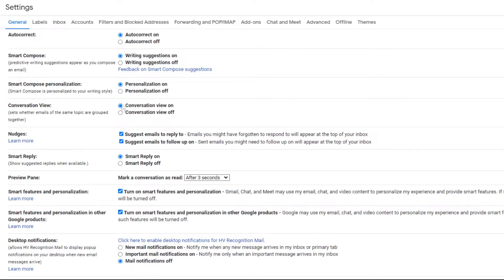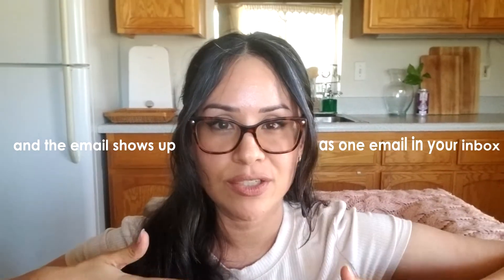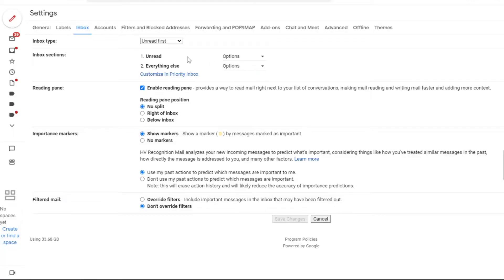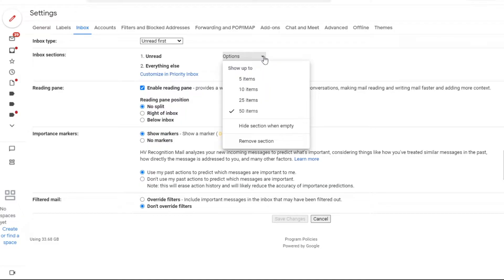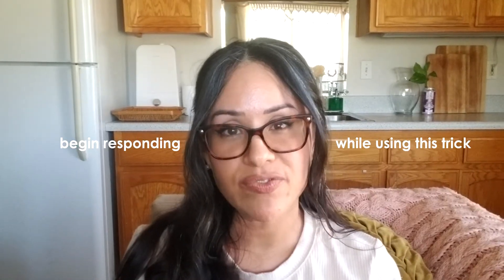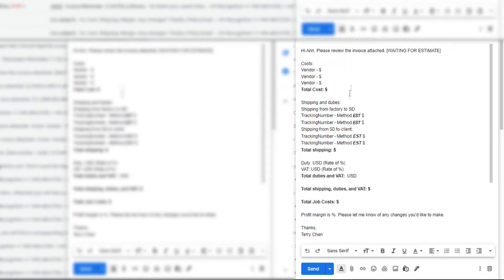The BEST Email Productivity Hacks | Zero InBox | FREE Organizing Challenge (2022)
Today, in this video, I share my BEST tips on how I get through 150-300 emails per day! I share how I have my email setup for maximum productivity along with several tips on the steps I take to ensure I get through all my emails and get that number down to zero! My tips work for both personal and business use! DON'T FORGET! These tips work BEST AFTER you complete my FREE Digital Organizing Challenge where we overhaul your email in just one week!

Be sure to subscribe and click the notification bell and connect with me on my That way, you can be an insider and be up-to-date on exclusive codes and organizing tips!

Happy Organizing!